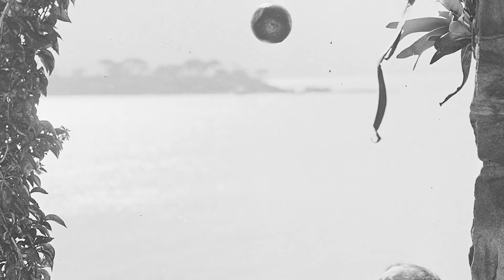Frank Hurley’s Children Playing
The National Library holds over 10, 000 photographic negatives and lantern slides of Hurley’s that you can explore online!

This image is more playful than his more well-known works, and shows his twin daughters playing in Rose Bay, Sydney. Stephanie Morris from our Communications and Marketing section talks about why it's one of her favourite Hurley photographs.

Image: Frank Hurley (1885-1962), Adelie Hurley, Reading, and Toni Hurley, Pretending to catch an Orange, at Stonehenge, Rose Bay, Sydney, ca. 1927, 1927,